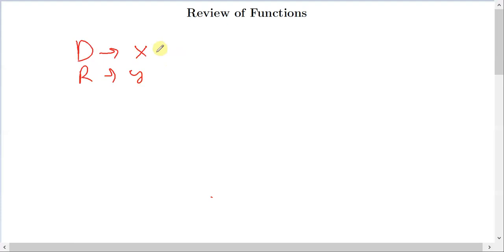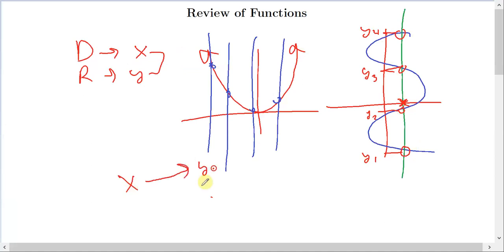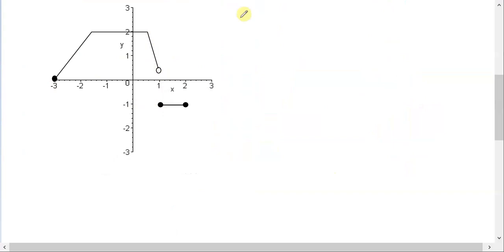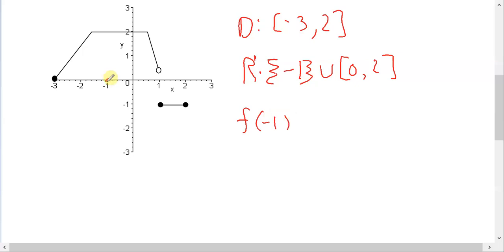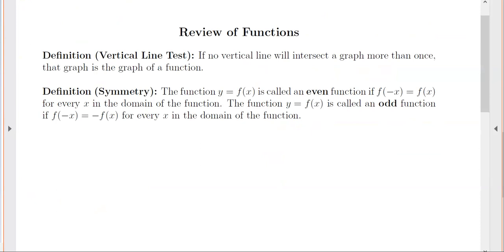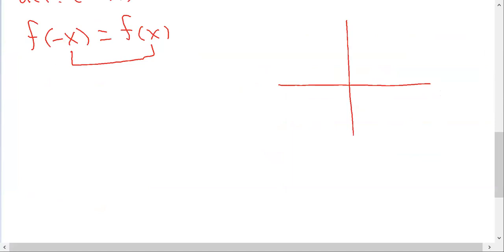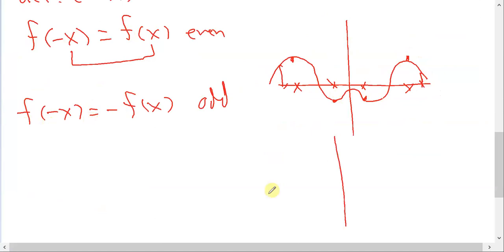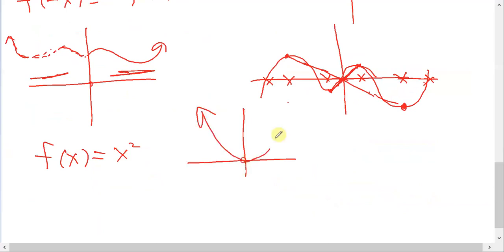Graphs and Functions